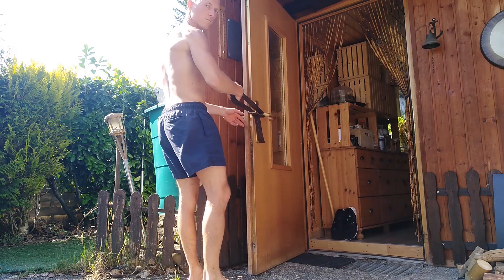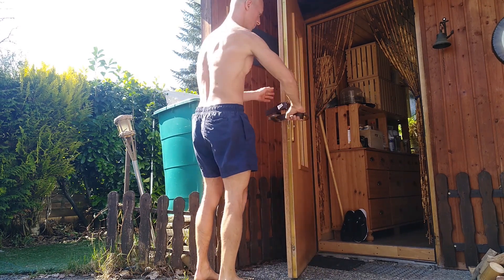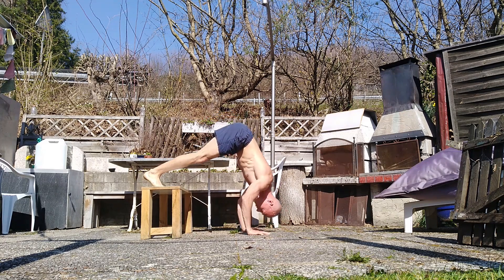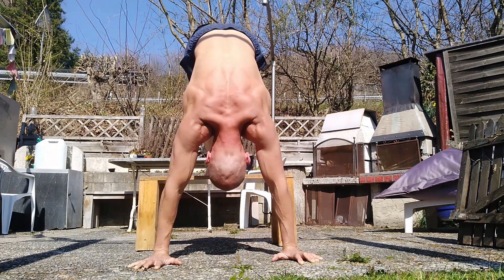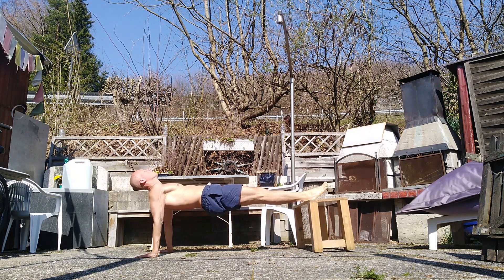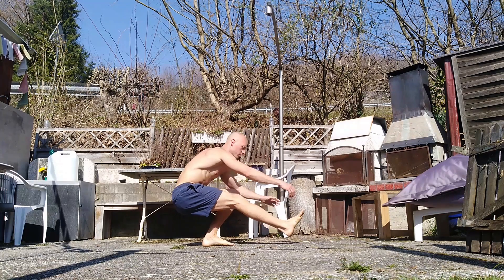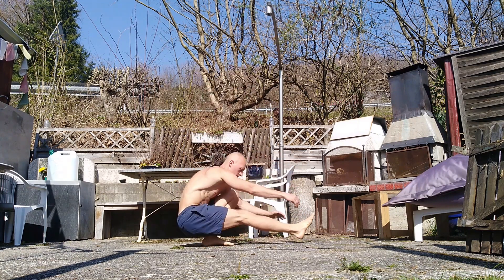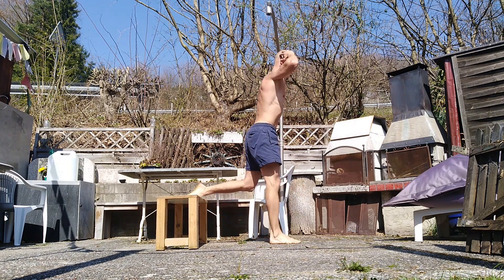CALISTHENICS FULL BODY WORKOUT YOU CAN DO AT HOME - NO EQUIPMENT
In this Video I`ll show you a Calisthenics Full Body Workout, which could be done at home, because you don`t need any Equipment.

Have a try and let me know how it was